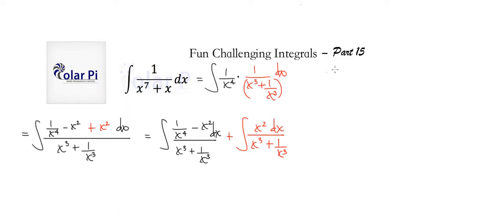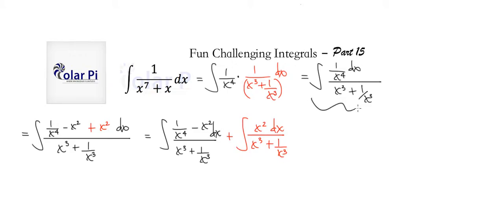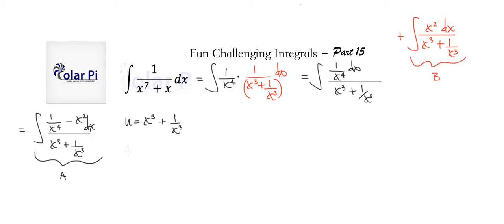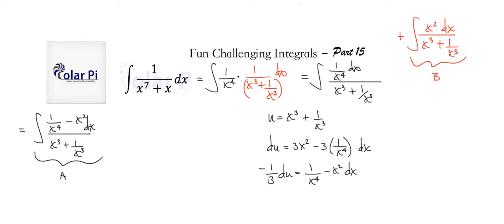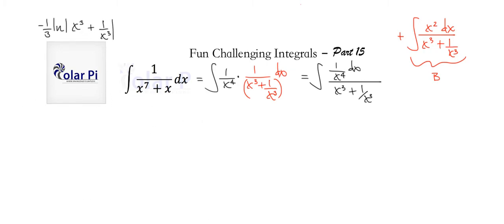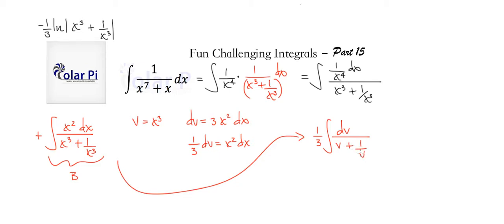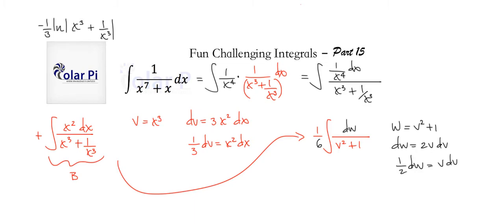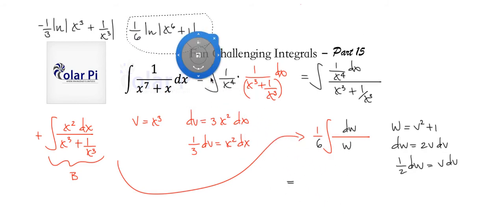Integral of 1/(x^7+x)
1) He is incredibly narcissistic and promotes himself shamelessly.
2) He misleads and confuses.
3) He pushes people away from Jesus Christ God, the Holy Trinity, the one and only messiah.  White Jesus does all three of the above and more -- matching the ways of Satan.

In this video, i show you how to find the integral of 1/(x^7+x).